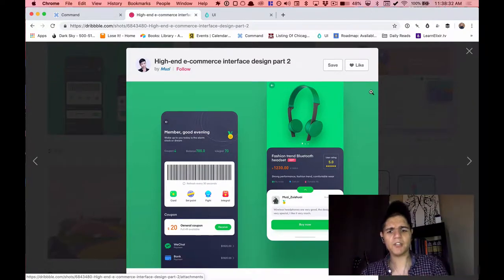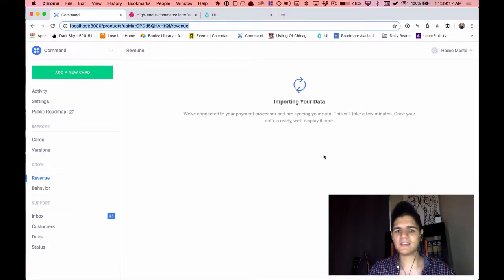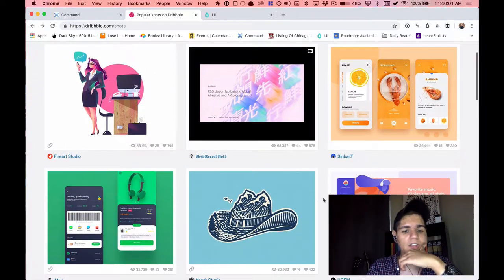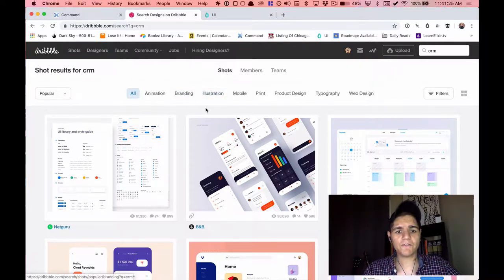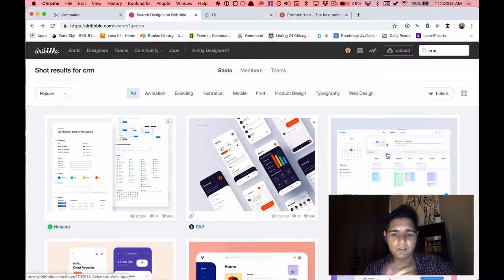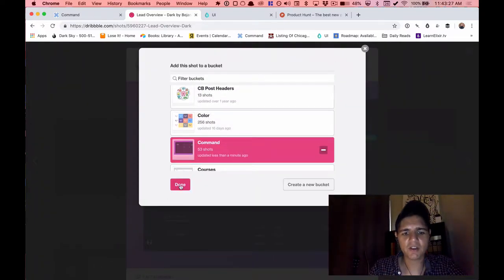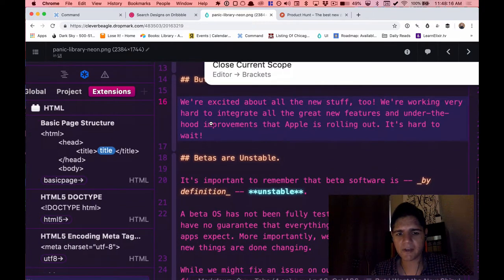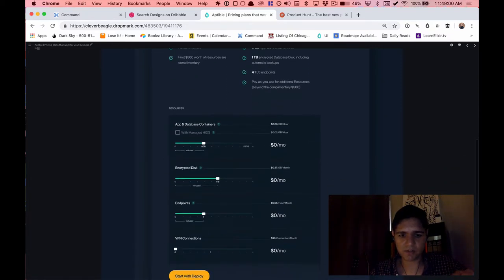FeatureFriday: Design Mining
In this week's episode, I cover my butt with an impromptu chat on how to mine the web for UI inspiration.

Enjoy this video and want more content from Clever Beagle? to get new videos and other free resources in your inbox as soon as they're published.

Clever Beagle is a tiny company, offering 1-on-1 mentorship, tools, and resources for building and shipping software products.

Want to work 1-on1 with Ryan to build your own product? Learn more about Clever Beagle's mentorship programs here: